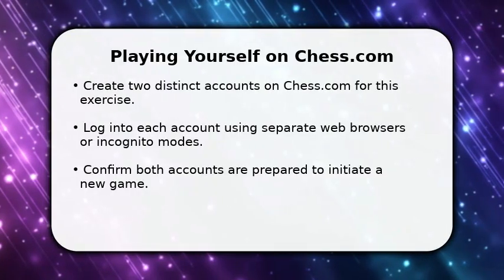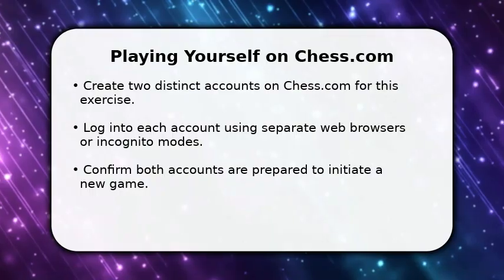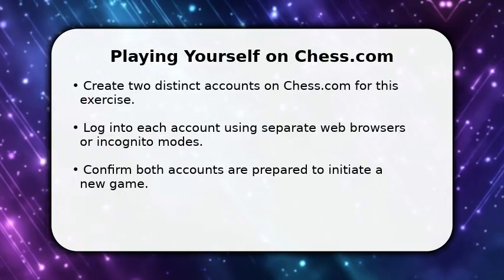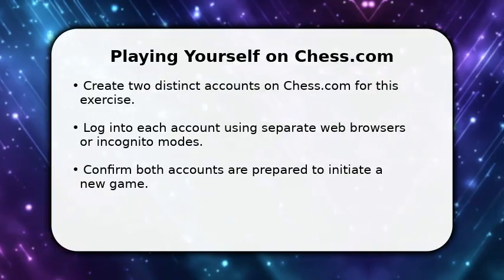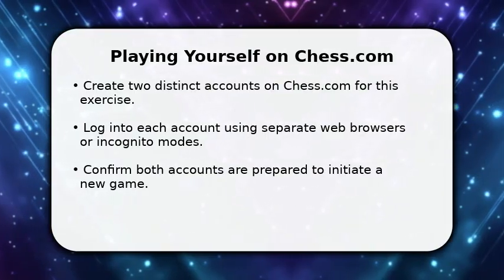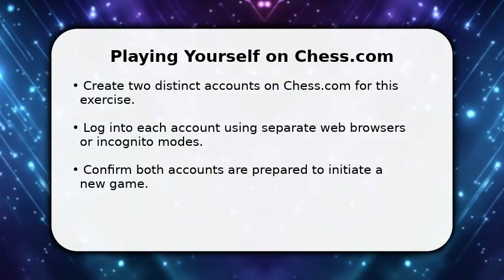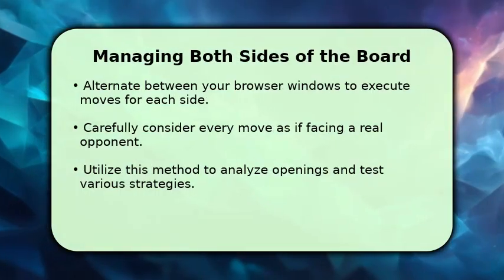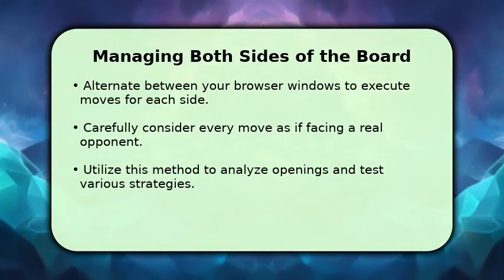How to Play Yourself in Chess.com 2025 - Full Guide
▸ :^) Learn how to play yourself in Chess.com's 2025 version with this comprehensive guide. Discover the steps to create and manage your own chess profile, including setting up your avatar, creating a bio, and customizing your game settings. Get expert tips on how to make the most of your online chess experience.